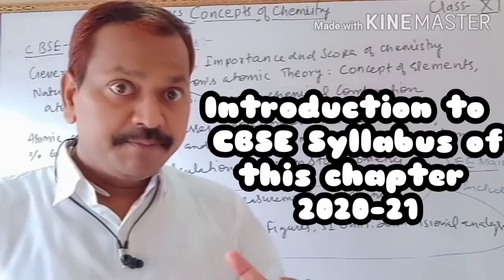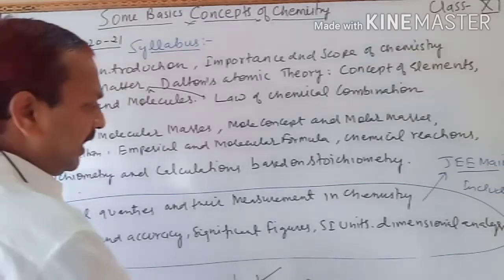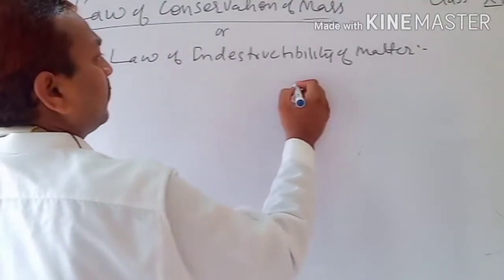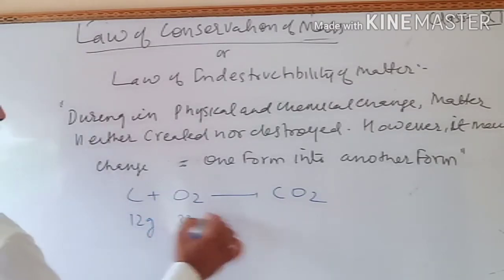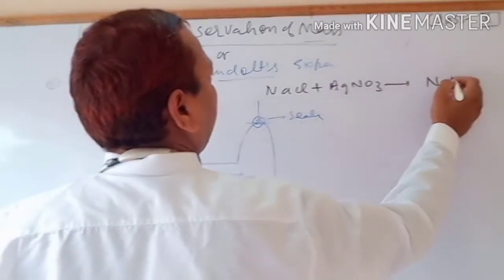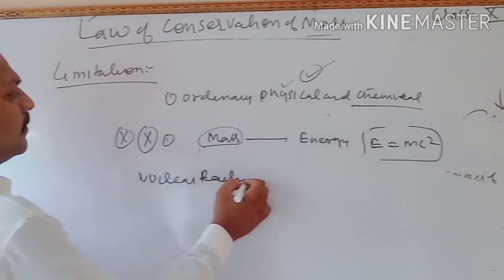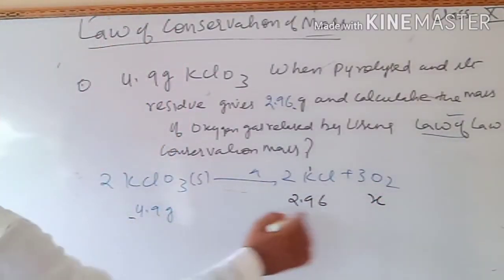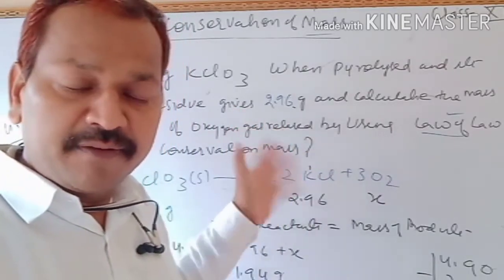SOME BASICS Of CONCEPTS OF CHEMISTRY/for Class-11th/ PART-2/ Law of CHEMICAL COMBINATION